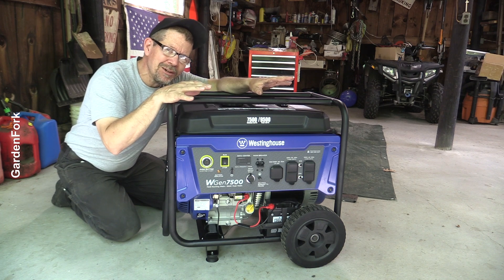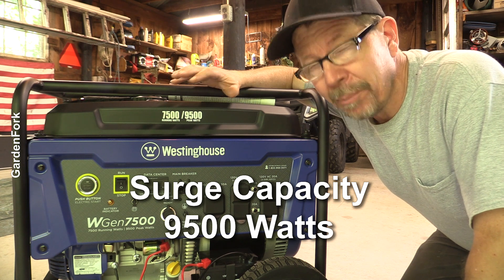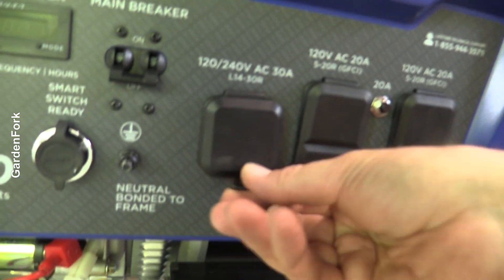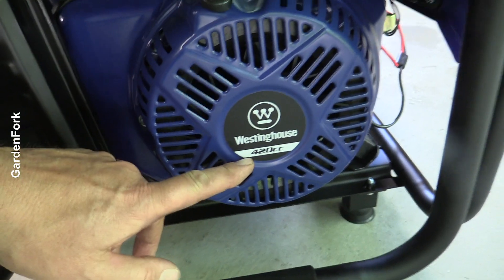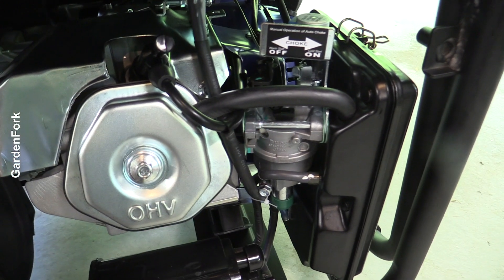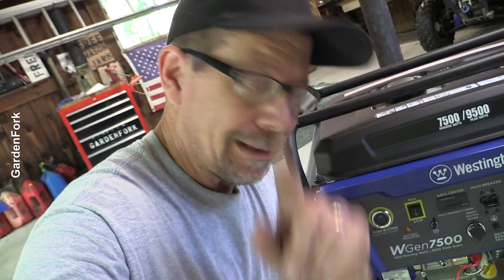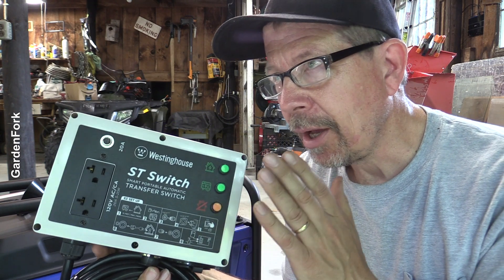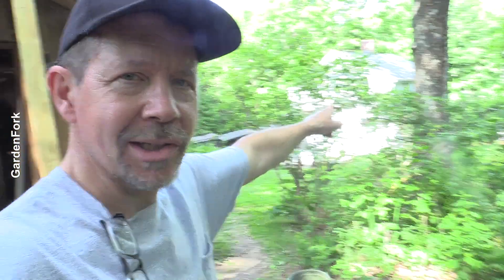A Remote Start Generator? You Will Like This - Westinghouse Wgen7500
My review of the Westinghouse Wgen7500 Remote Electric Start Generator and the ST switch Smart Portable Automatic Transfer Switch. More Gen Review Vids
Westinghouse sent me this generator, opinions are mine.

Want more power? Get the WGen 9500 Remote Start (Smart Switch Ready)

ST Automatic Transfer Switch - use only with Westinghouse Smart Switch Ready models

Want Dual Fuel Electric Start? WGen7500 DF

If you don't need a lot of power, consider the WGen 5300s Electric Start

Excellent Battery Trickle Charger Maintainer